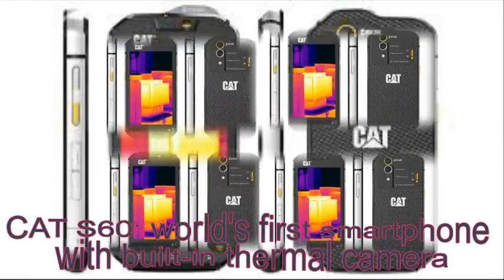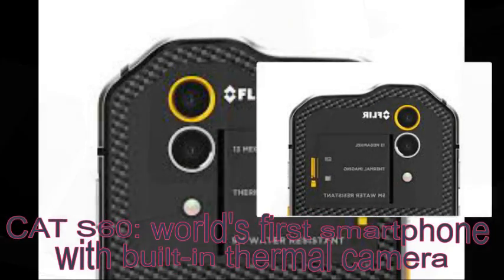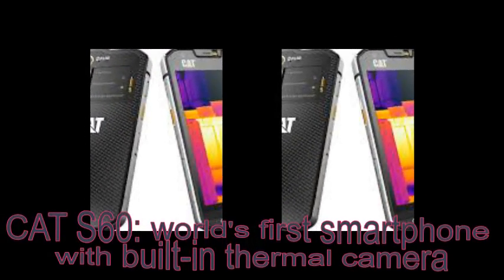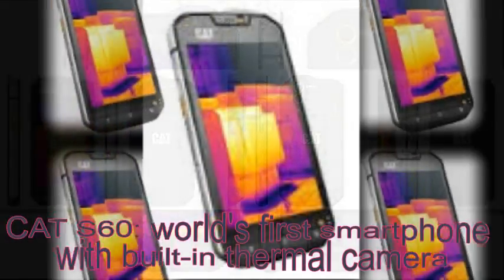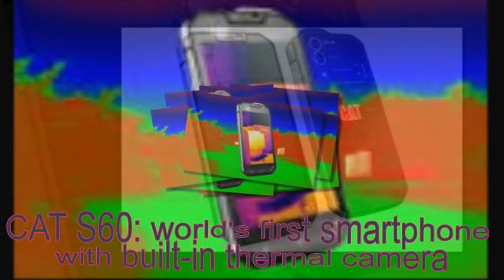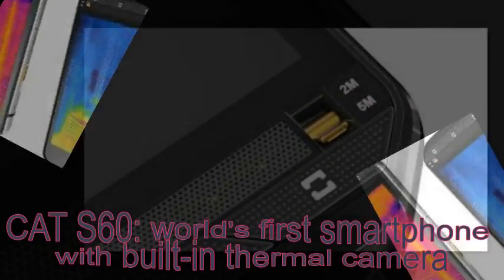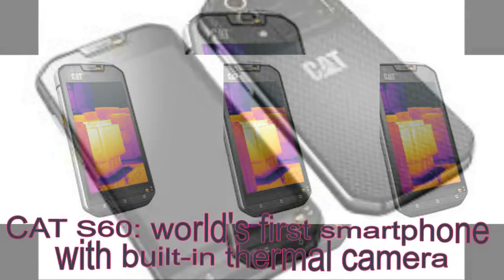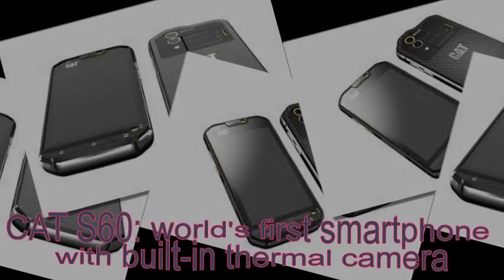The new CAT S60: world's first smartphone with built-in thermal camera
The new CAT S60 is more than a smartphone - it's a professional tool. It's the first smartphone to feature an integrated thermal camera.

It can measure the temperature of objects from 15m-30m (50ft-100ft) away and can even see through smoke. It can, for example, be used by firefighters to look for people in a smoke-filled building or just a contractor to check your insulation.

The thermal camera is courtesy of Flir and shows 640 x 480px thermal video. That's actually pretty good, the Seek Thermal only manages 206 x 156px.

Anyway, the CAT S60 goes beyond casual smartphone toughness. If you batten down the hatches (closing the mouth and earpieces with the yellow covers), it can go under 5m of water. Otherwise, the limit is 2m.

CAT dropped the phone 26 times from 1.8m (6ft) to make sure it survives hard hits. The display is covered with 1mm Gorilla Glass 4 (normal phones get 0.4mm) and very bright - 540nits. The touchscreen works with gloves, of course.

You also get a beefy 3,800mAh battery to last you a long day at work and a 105dB loudspeaker. The rest of the CAT S60 put it in the mid-range - 4.7" 720p screen, Snapdragon 617 with 3GB of RAM and 32GB storage. The phone runs Android 6.0 Marshmallow and offers 4G LTE connectivity. There's also a 13MP main camera, 5MP selfie cam.

The CAT S60 will be shown off at the MWC and will retail later this year for $600/€650. Keep in mind that a Flir One (a smartphone add-on thermal camera) alone costs $250.